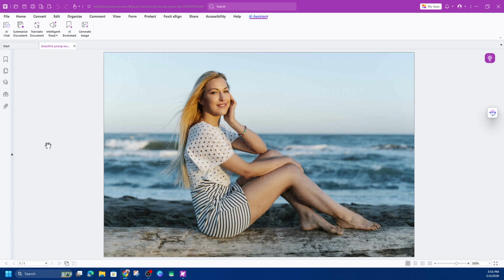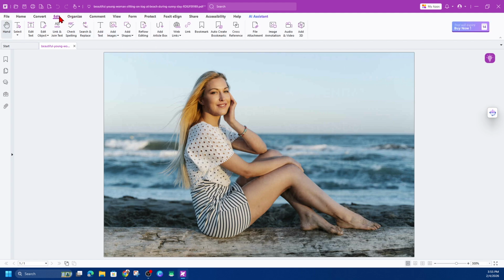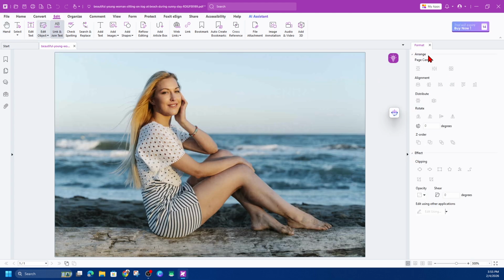How To Edit Image In Foxit Pdf Editor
Learn how to edit images in Foxit PDF Editor in this comprehensive step-by-step guide. This video tutorial will walk you through the process of editing images within your PDF files using Foxit PDF Editor, a popular and user-friendly tool. Whether you need to resize, rotate, crop, or adjust the color of your images, this tutorial has got you covered. This guide is perfect for beginners or anyone looking to enhance their image editing skills in Foxit PDF Editor.